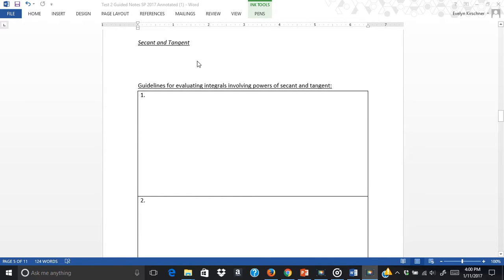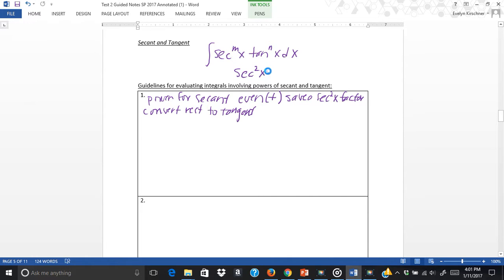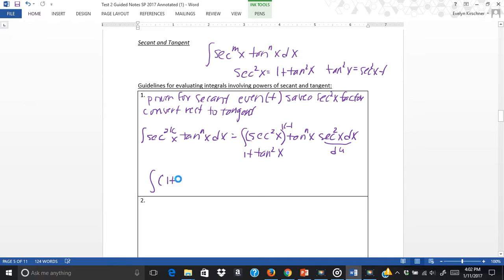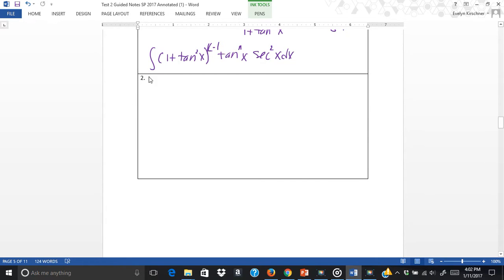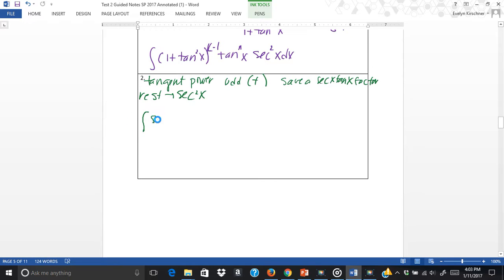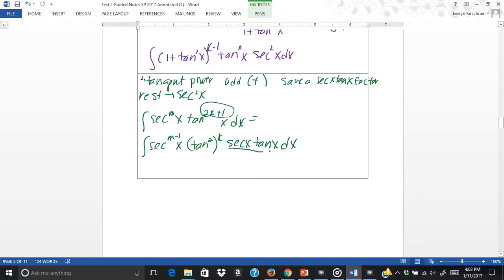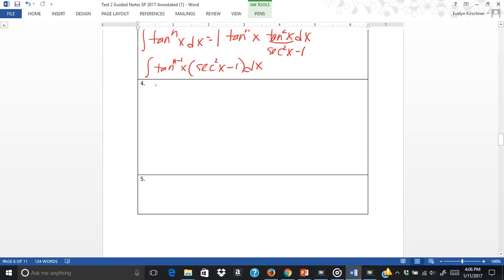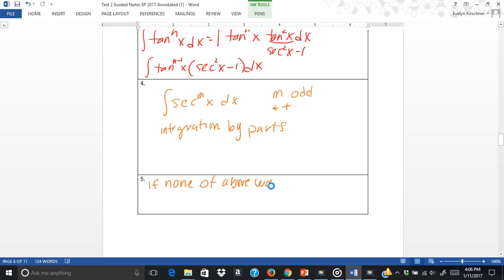Section 8 3 Secants and Tangents